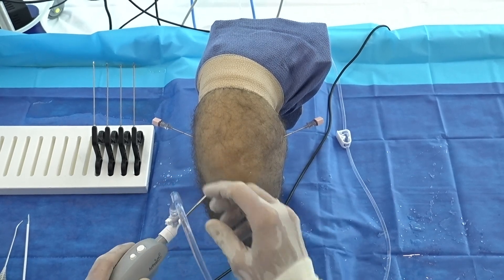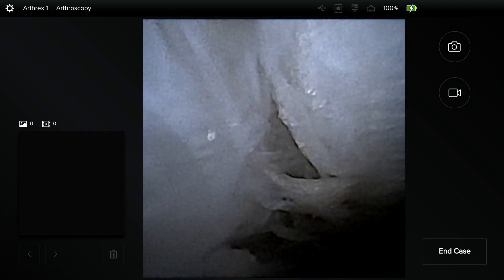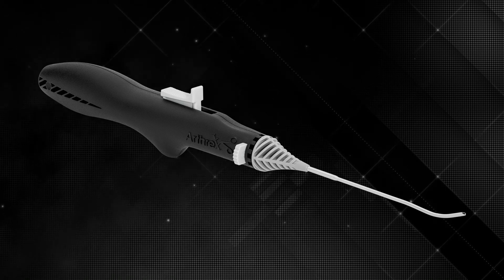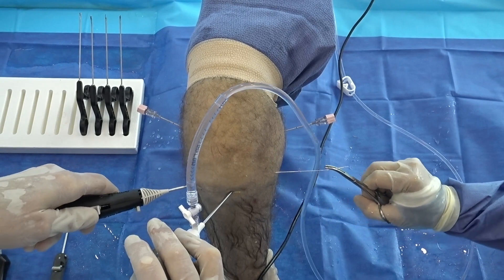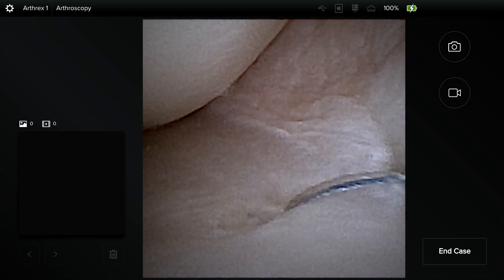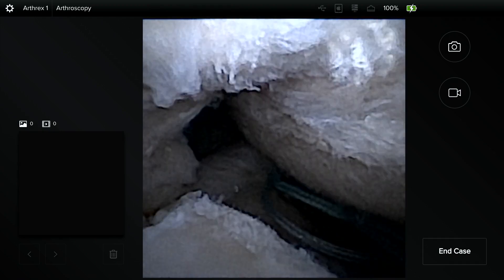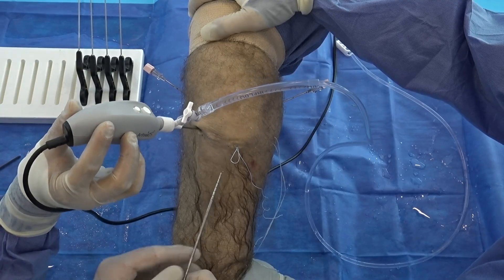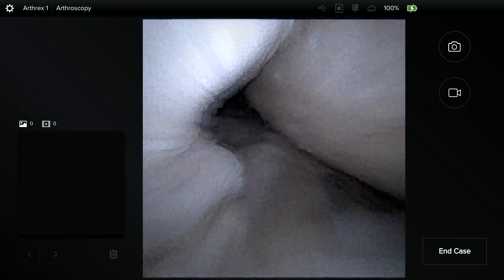Meniscal Repair Options Using the NanoScope™ System Presented by Dr. Michael J. Stuart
Michael J. Stuart, MD (Rochester, MN), presents meniscal repair options using the NanoScope™ system.